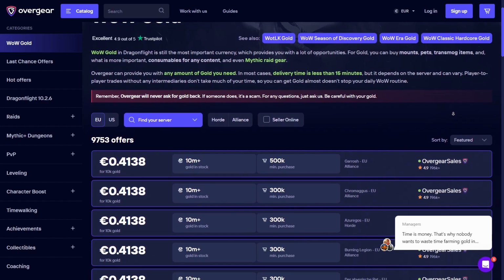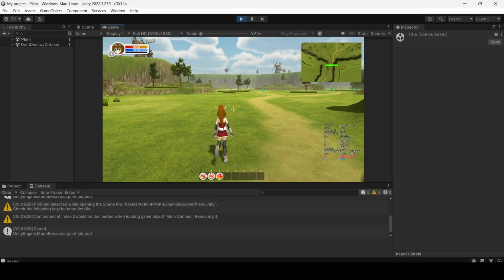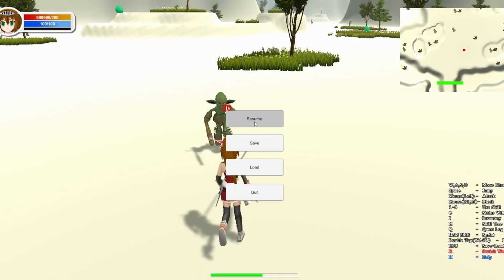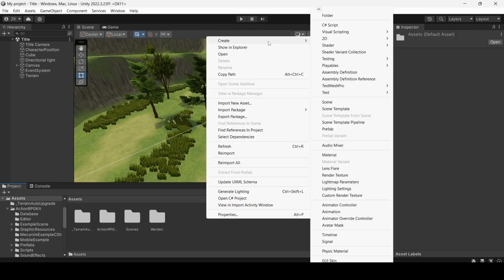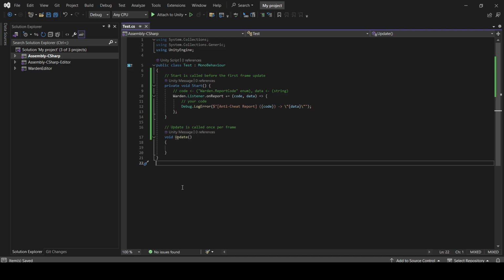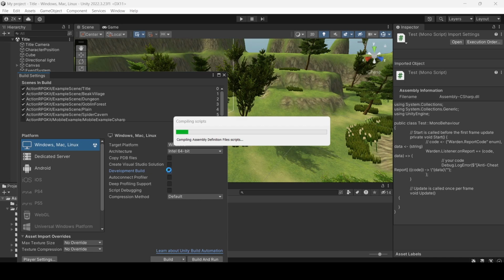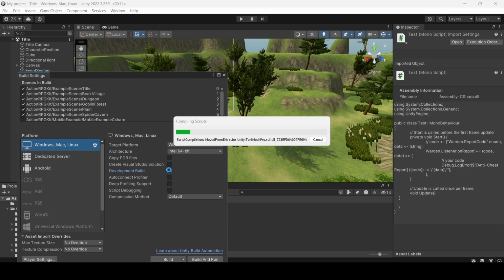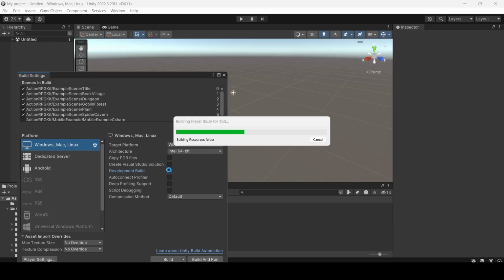Warden: IL2CPP Anti-Cheat for Unity